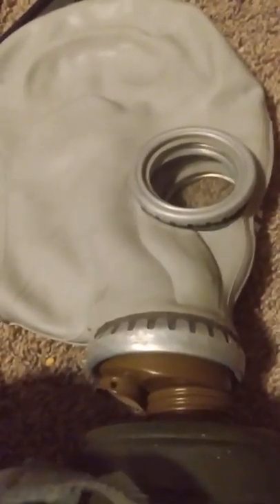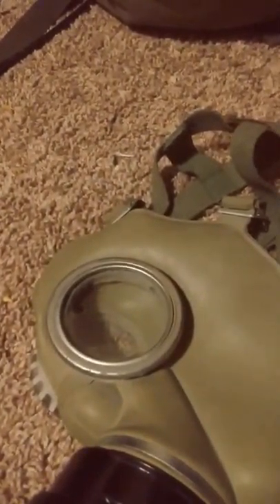My gas mask and helmet collection in a few bonus things thrown in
Today I was showing you my helmet and gas mask collection and a few things things from I'm surplus